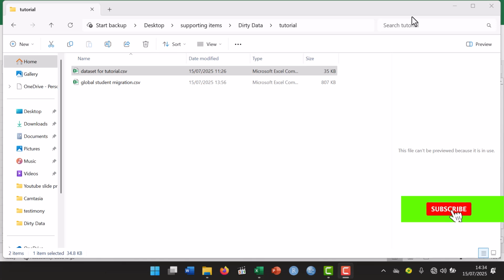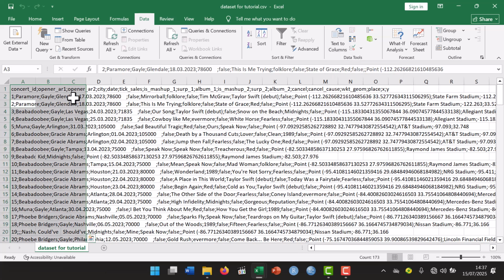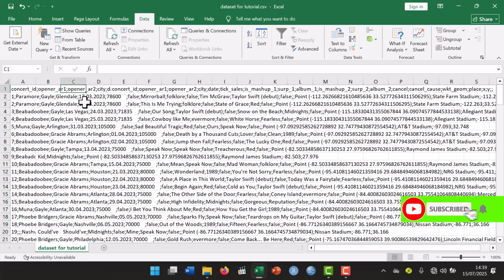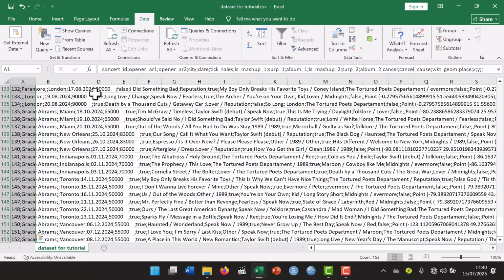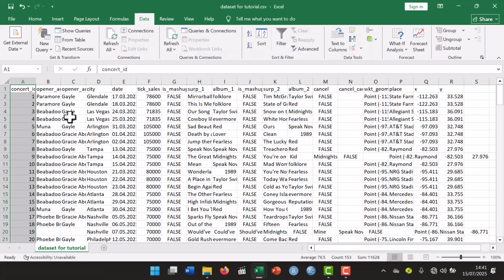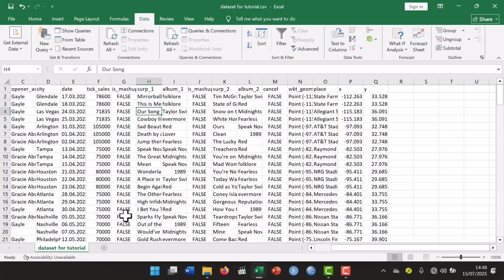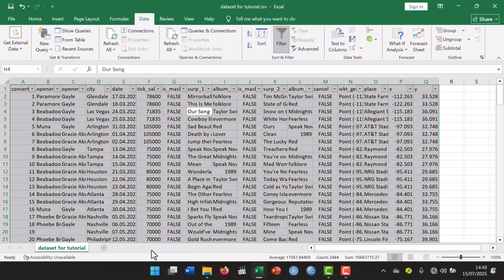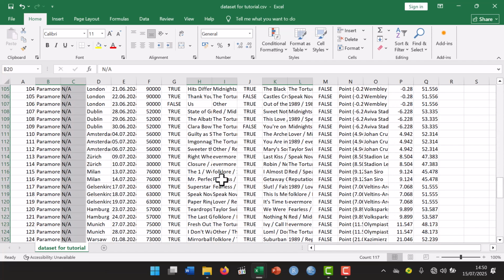Clean and Organise Messy Long Text Data in Excel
This video shows you fast, easy, beginner-friendly and practical techniques to clean, structure, and format messy long text data in excel-from merging columns, splitting and trimming unwanted characters and organising content for analysis.

What you will learn include
How to use concatenate to restructure long text
How to use long text to split data
How to use filter to isolate specific contents/rows
Substitution of unwanted spaces
Smart formatting

Please watch the previous episode on data cleaning for things to look out for when cleaning up your data